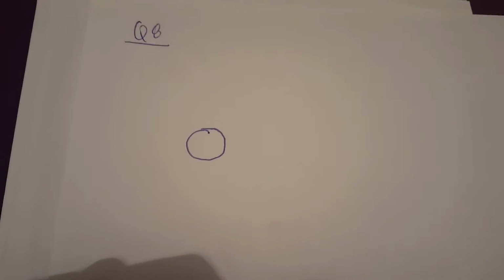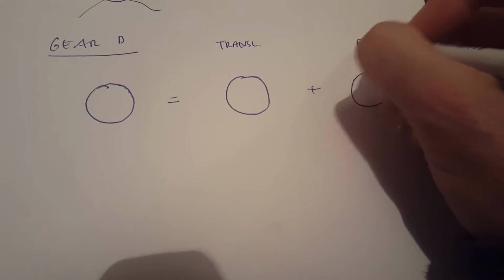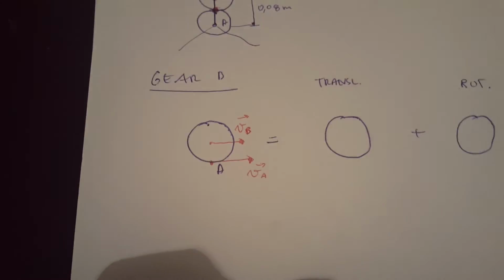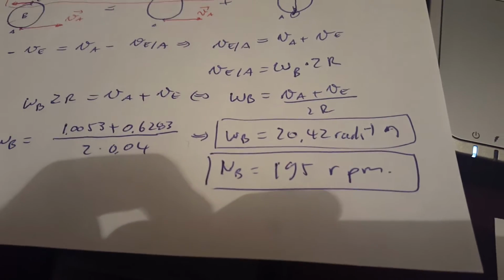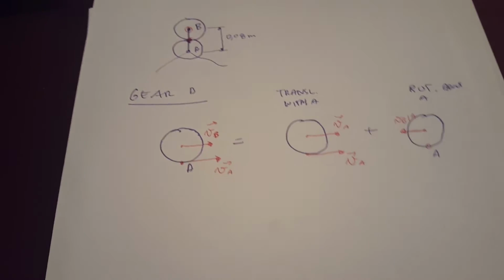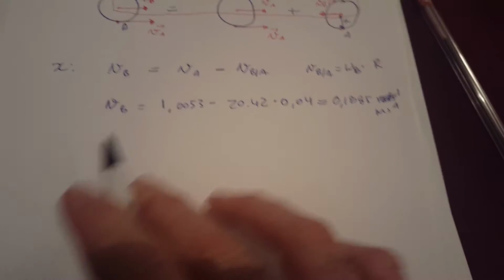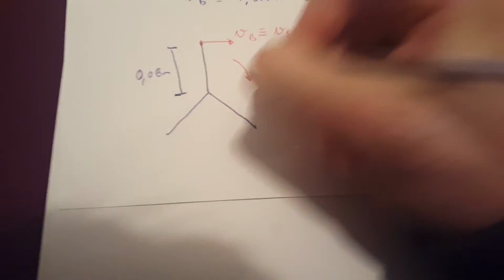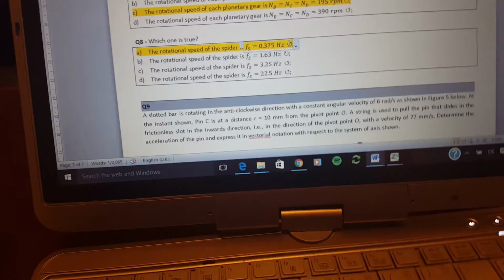Q8 Xmas question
Preparation question for the test - the solution had a typo, hence I am providing a worked solution for clarification.